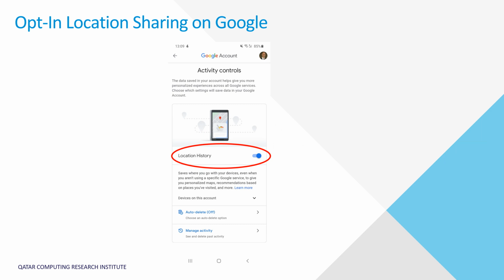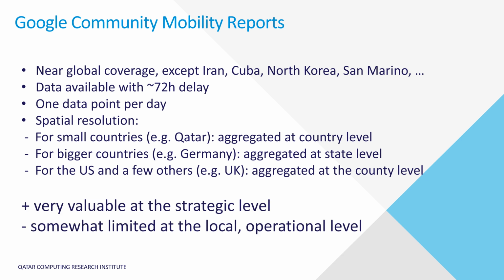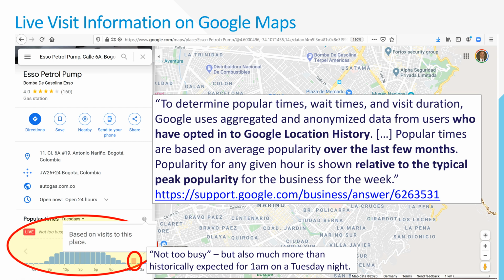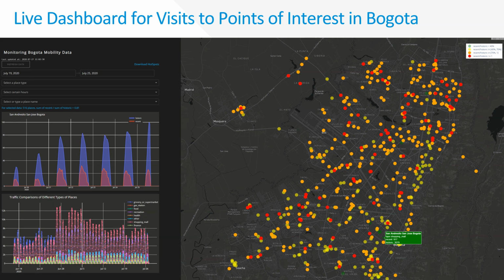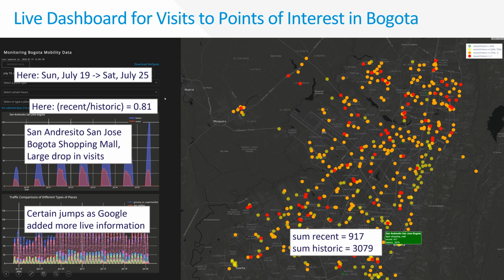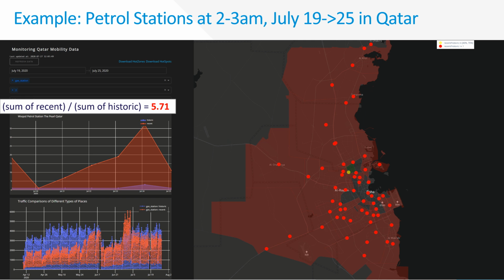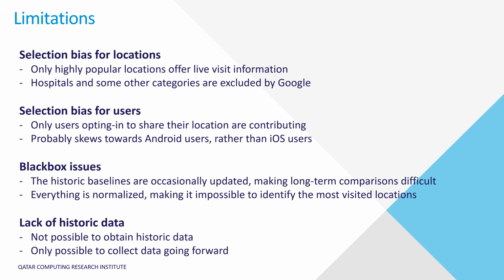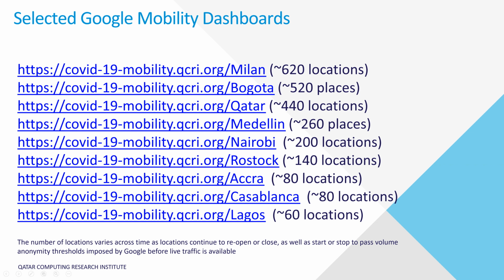Data for Policy 2020 #70 I Weber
Submission #70 "Real-Time Mobility Analysis Through Google Maps" ”; Ingmar Weber, Nan Tang, Soon-Gyo Jung, Rade Stanojevic, Noora Al-Emadi and Ji Lucas, Qatar Computing Research Institute